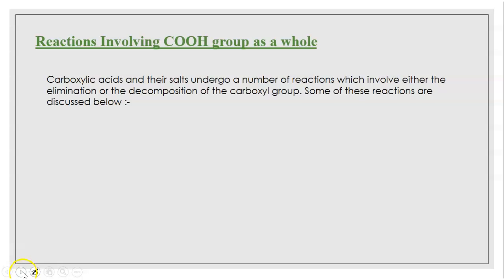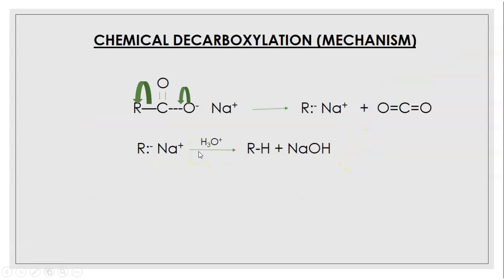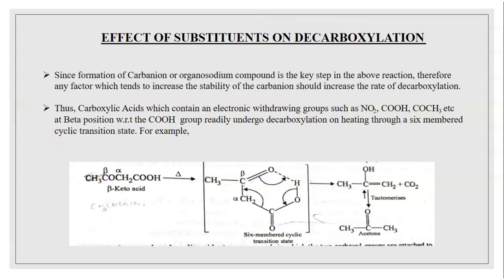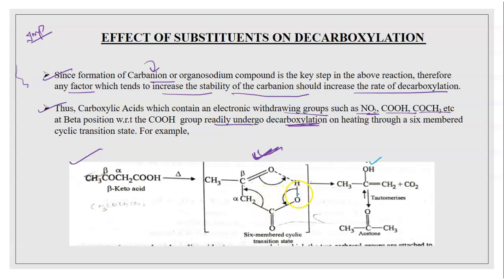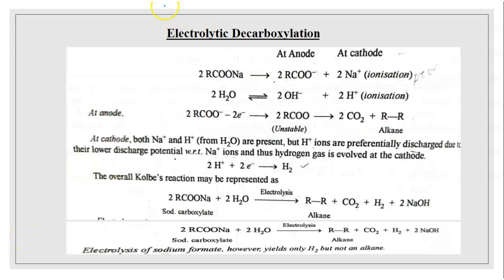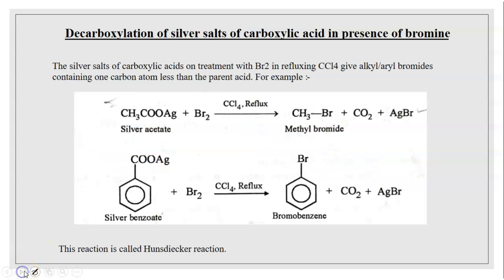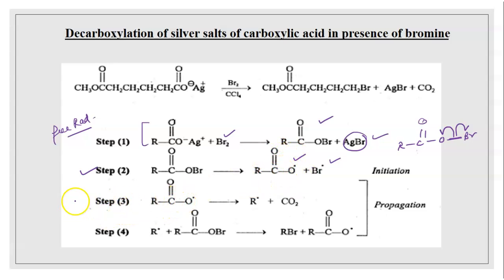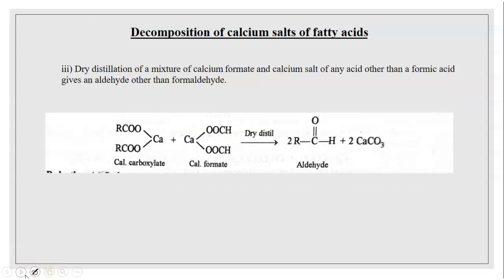Chemical Properties of Carboxylic acid part 4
Detailed description of Reactions involving -COOH group as a whole.
Decarboxylation Reactions are discussed along with its Mechanism.